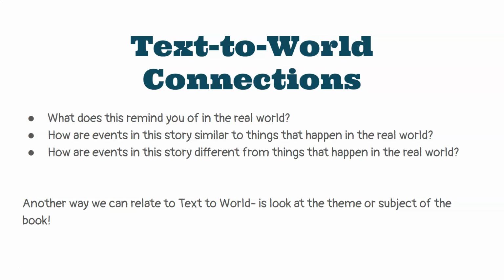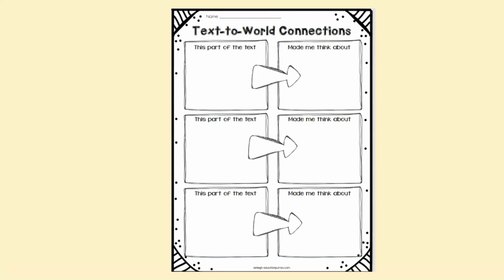Week 3 Lesson 4 Text to World Connections